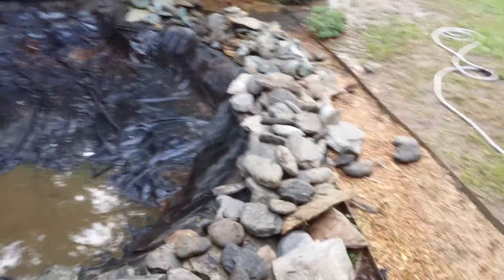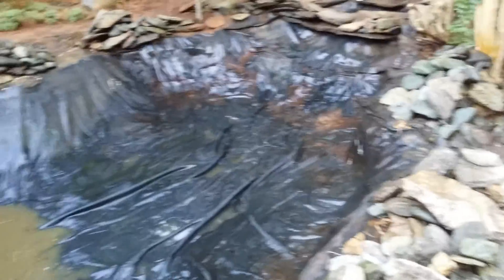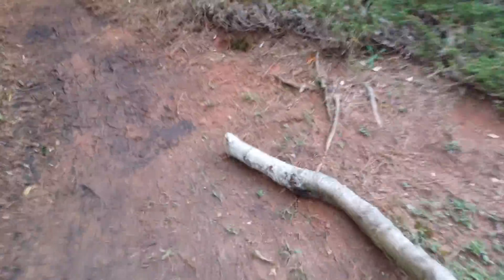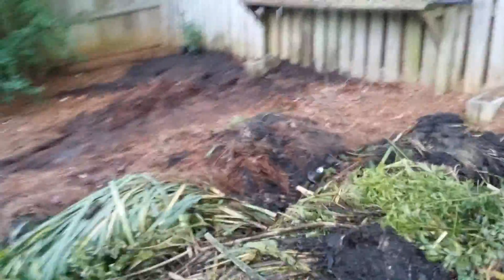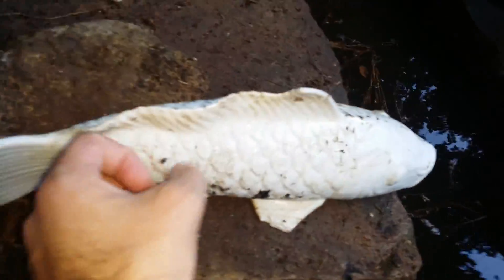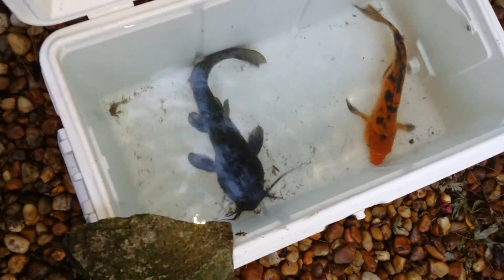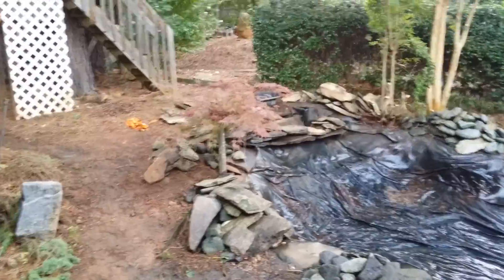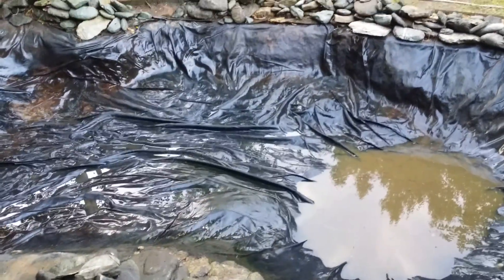Koi Pond Restoration part 5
Lot of progress. The decorative koi fish is made out of porceline!